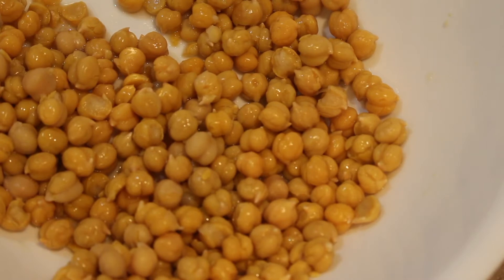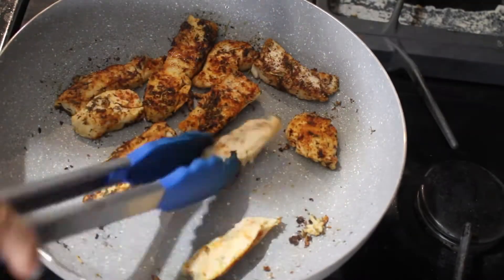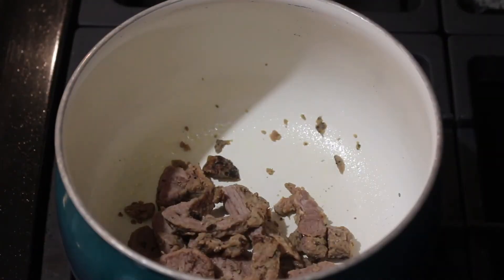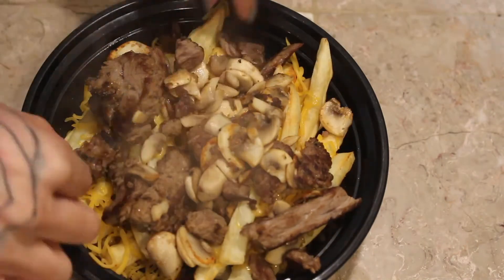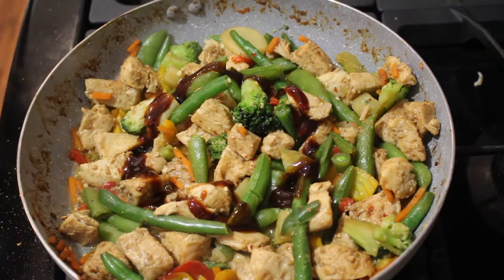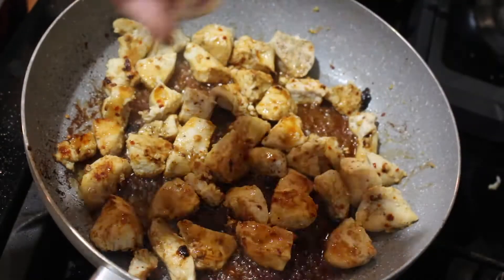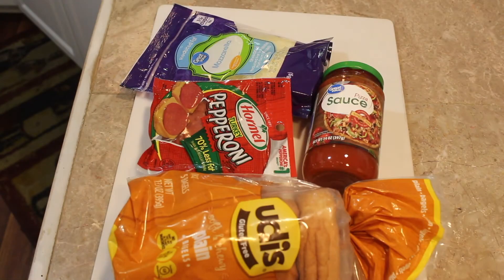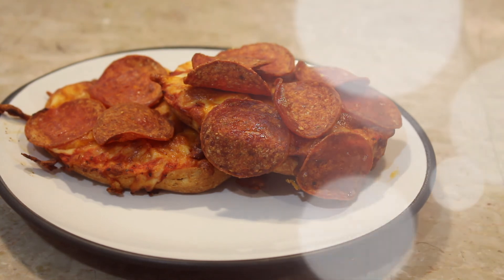5 Gluten Free Lunch Recipes| Celiac Friendly + Budget Friendly 🍞🚫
Today I have 5 gluten free lunch ideas for you all, I noticed that lunch is the hardest meal for me to come up with when I went gluten free. I wanted to make a video to help you all get some ideas for lunch that are easy and affordable. If you have any questions, please feel free to leave them down below and if you have any other gluten free videos you would like me to do, please leave them down in the comments.
-XOXO, Ness.

RECIPES: any measurements that do not have an amount, use as much as you'd like. Feel free to switch anything you do not like.
Chicken Hummus Bowl
- 4-6 oz of chicken
-A cup of spinach
-Quarter of a red onion
-Quarter of a tomato
-2 tbsp of Hummus
Jalapeno Cilantro Hummus
-1 can of chick pea (drained, skin off)
-1/4 cup of cilantro
-1/2 of a jalapeño
Season chicken with Paprika, Oregon, Garlic powder, Onion powder, salt and pepper
-Olive oil to your liking
-Salt and pepper
-1-2 cloves of garlic
-half of a lemon worth of lemon juice

Steak Mushroom Poutine
-4-6 oz of steak or meat of choice
-1/3 cup of mushrooms
-1/4 cup of cheese
-3 Potatoes or French fries about a half to 2 cups
-Gluten free gravy packet, or you can make your own gravy

-2 chicken breast
-1 bag of stir fry mix or whatever veggies you would like to add or take away
-Pad thai noodles
Season chicken with crushed red pepper flakes, garlic powder, onion powder, White pepper, Salt and pepper
-2 cloves of garlic
All the sauces are to your liking, depending on how saucy you would like your dish to me ( I like it saucy!)
-Gluten free hoison
-Gluten free oyster
-Gluten free soy sauce
-Liquid amino's for salt
-Rice Vinager
Cook noodles according to package

Teriyaki Bowl
SAME AS STIR FRY WITH SEASONING AND SAUCES
-Add gluten free teriyaki
-Corn starch for thickness, to your liking
YOUR CHOICE OF CARB- Rice, Noodles, etc.

Pizza Bagels
- Udi's plain bagels
-Pizza sauce
-Mozzarella cheese
-Turkey pepperonis
All you have to do is put it all together and toast it up in the oven or air fryer

What I use to make videos:
Camera: Canon Rebel T5i
Editing Software: Final Cut Pro
Computer: iMac

Wilder- Gamma Skies